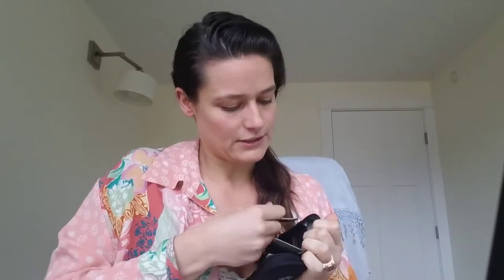How I Organize CF Memory Cards In My Lowe Pro Memory Wallet